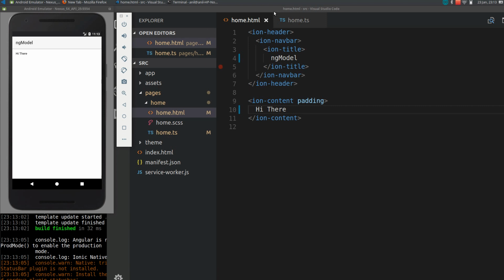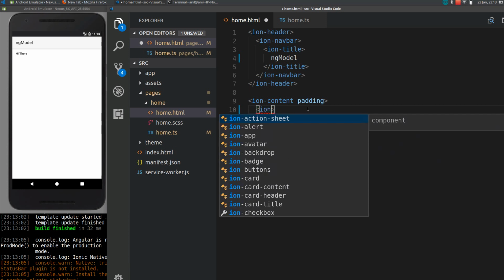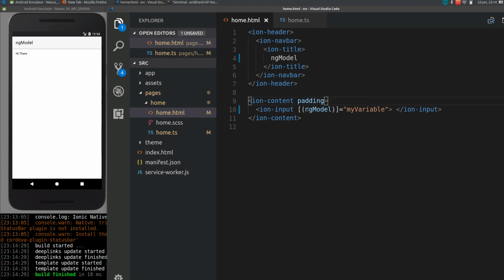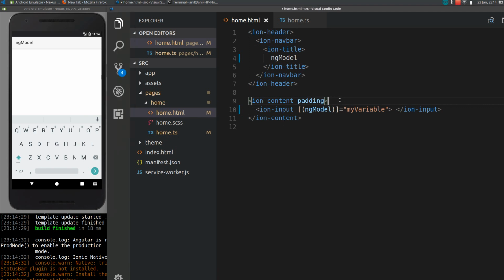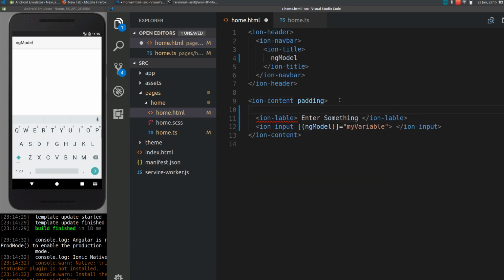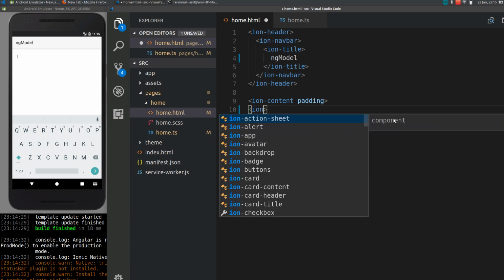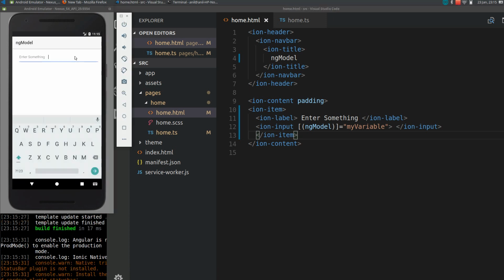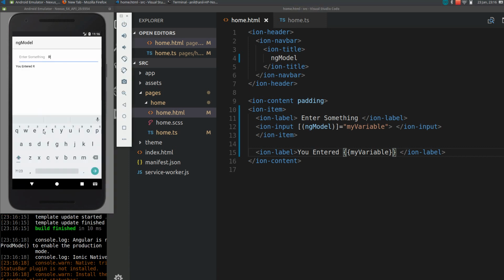Ionic 3 For Beginners : Data Binding ngModel - How to Use Variables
Are you struck on some problem ? looking for new team member on your exciting project. Do let me know I'm looking for freelancing opportunities.

In this video i will show you how to use variables from view to model i.e Data binding using ngModel